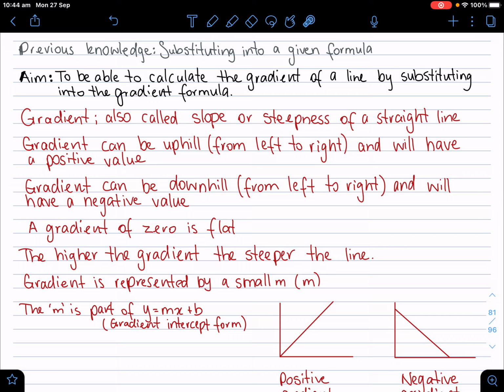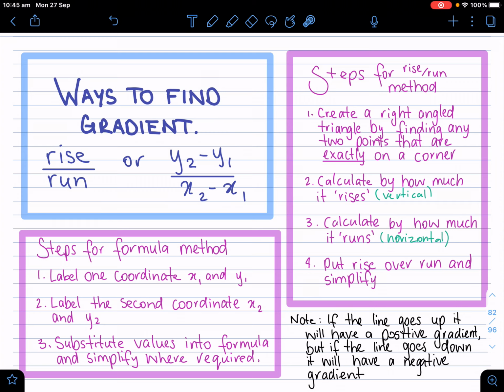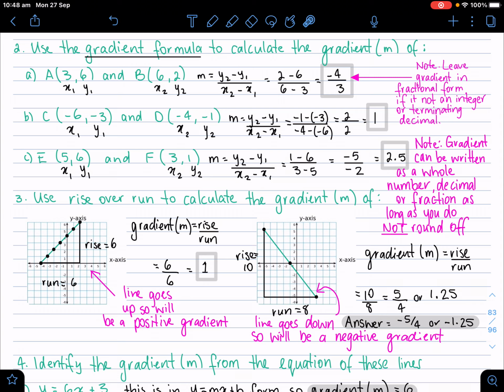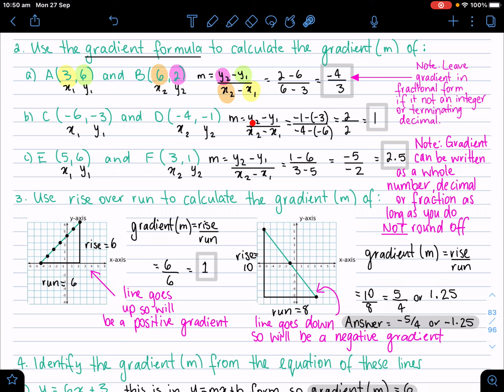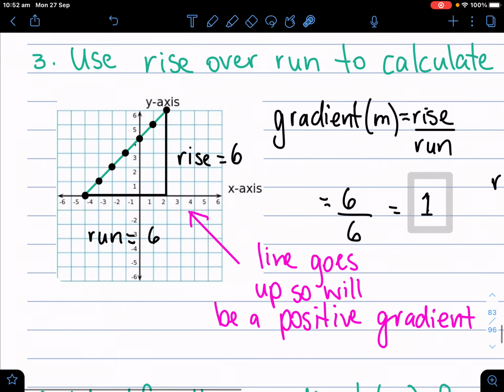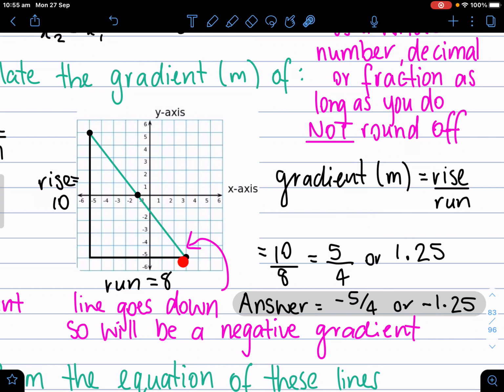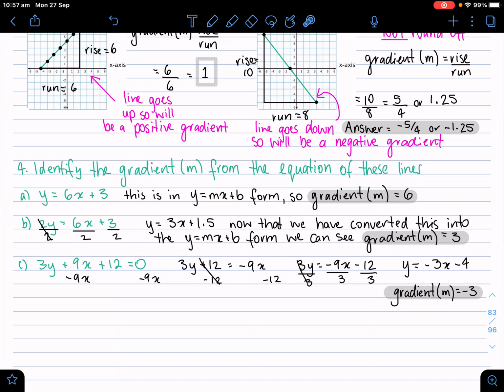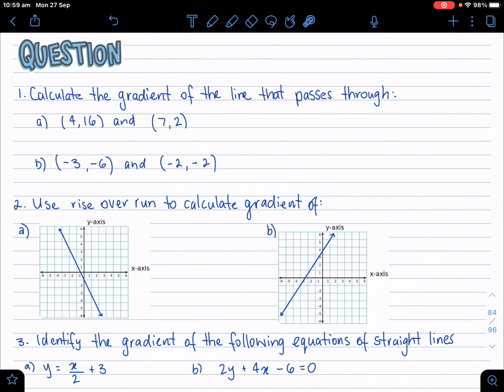GRADIENT | Coordinate Geometry and Linear Relationships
Mathematics - Calculating the gradient or slope of a straight line as part of Coordinate Geometry and Linear Relationships.

Make sure you pause the video and write down:
1. Notes and steps
2. All worked examples and recommended solutions
3. Try the questions
3. Mark them off
4. If you got any of the questions wrong, watch the video again to go through the explanation one more time.